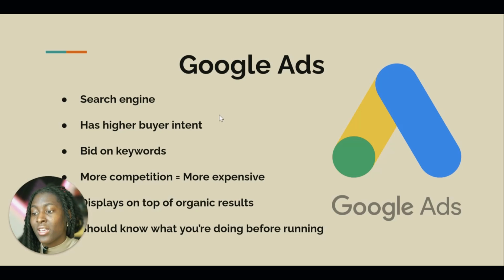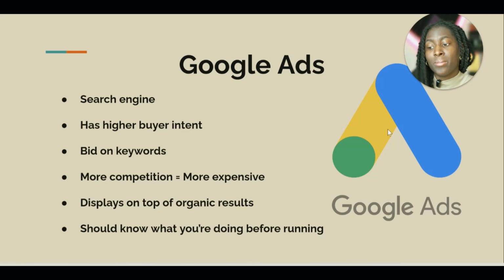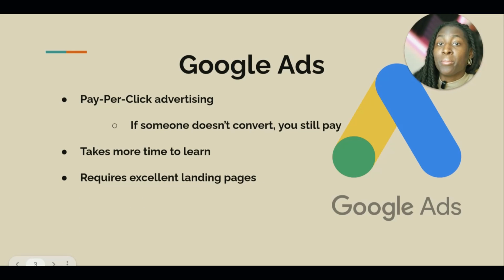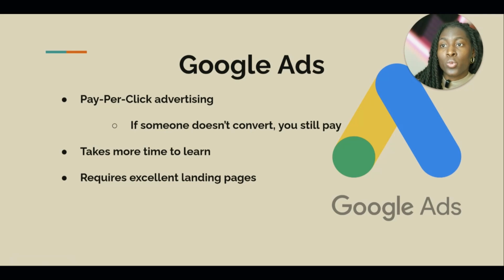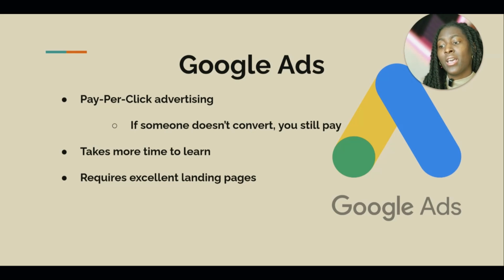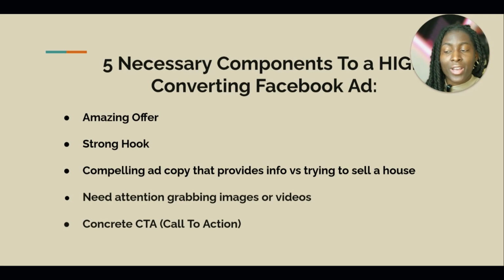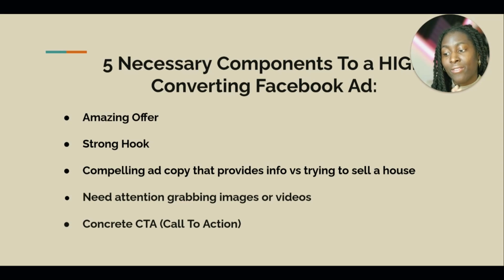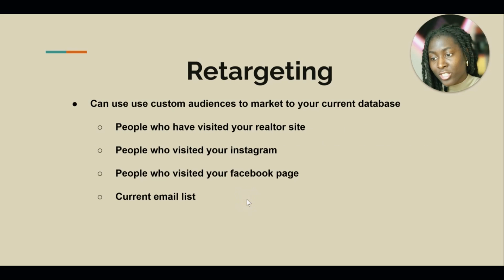Google Ads vs. Facebook Ads For Real Estate Agents [Real Estate Lead Generation Strategies]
Want a FREE Step-By-Step Guide to Generate Real Estate Leads using Facebook Ads?

Looking to generate more real estate leads? In this video I dive into the differences between Google ads and Facebook ads for real estate lead generation. I go over which platform that I believe is BEST to grow your business as a real estate agent.

As a real estate agent, finding and converting leads is crucial to your success. This is why I broke down the pros and cons of using Google Ads and Facebook Ads so you can decide which platform to utilize so you can generate leads on autopilot.

Want the FREE slide presentation from this video? Comment the word "slides" and I'll send it to you!

⏱️VIDEO CHAPTERS⏱️
0:30 - Google Ads Pros/Cons breakdown
3:07 - Facebook (Meta) Ads Pros/Cons breakdown
6:25 - The BEST platform to run ads (my opinion)
7:40 - Most Common Facebook Ads Myth
8:30 - How to create a HIGH converting ad
10:28 - Facebook Ads Secret Sauce